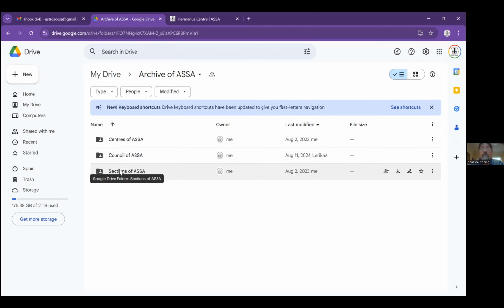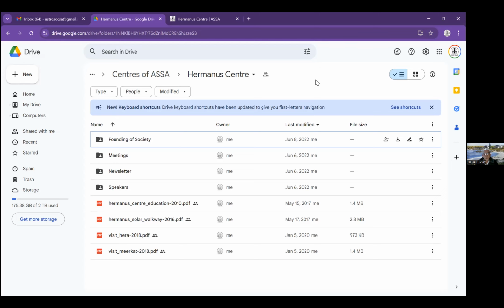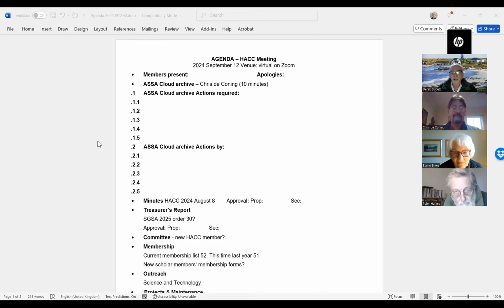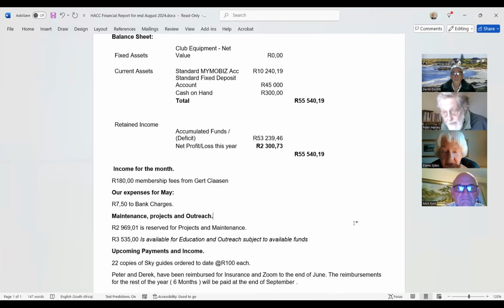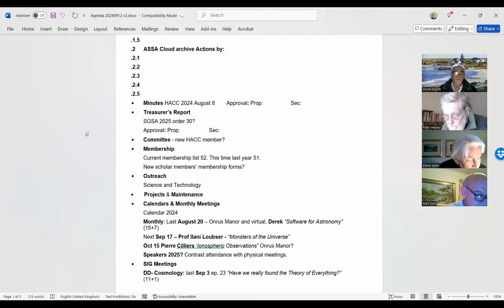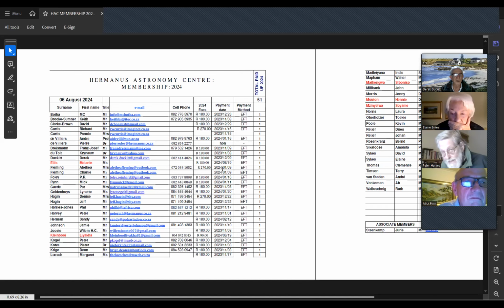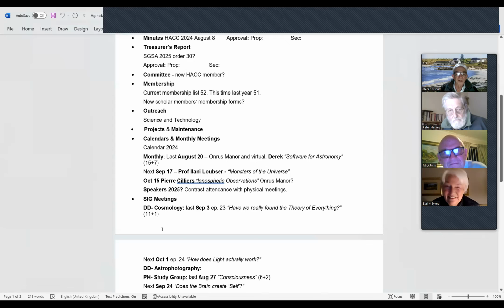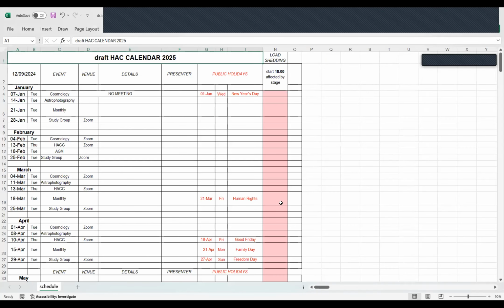2024 09 12 HAC Committee meeting